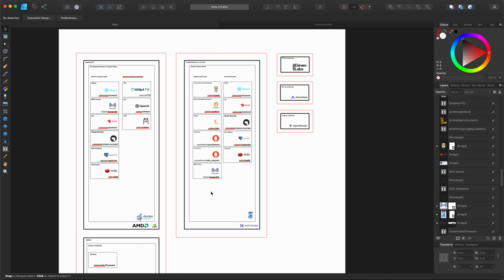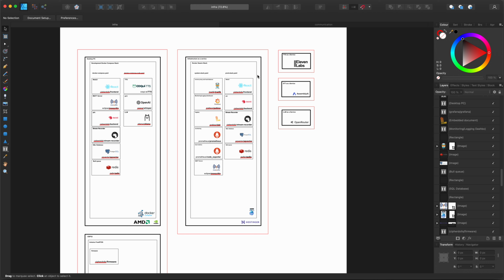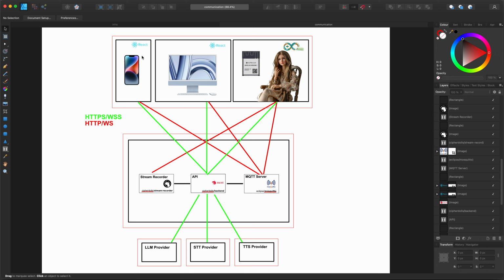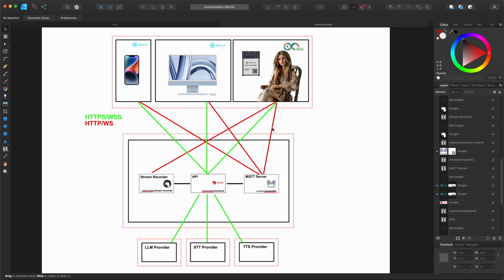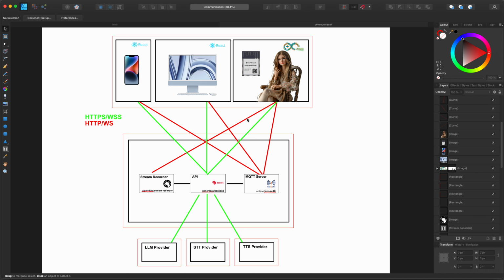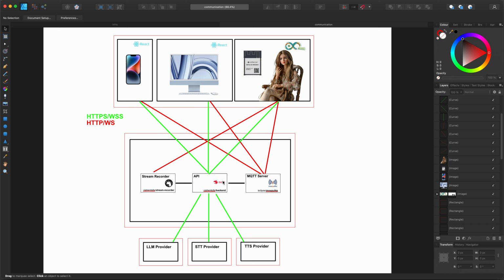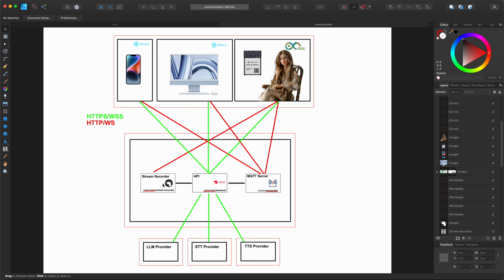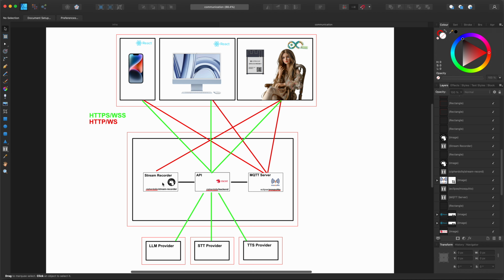infrastructure updates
here are some infrastructure updates. also the new service StreamRecorder